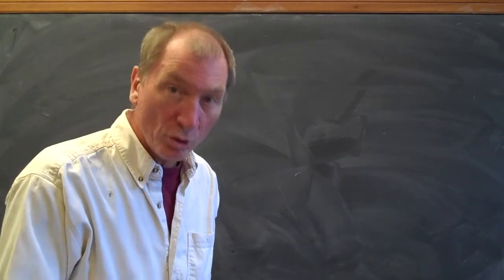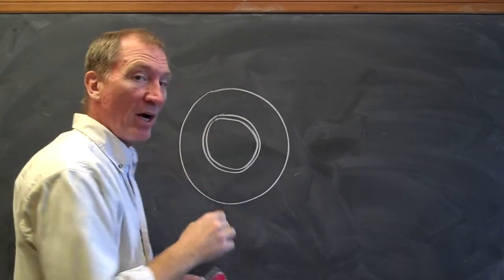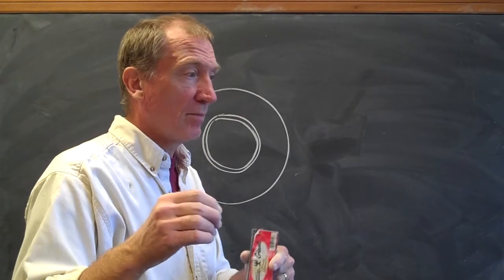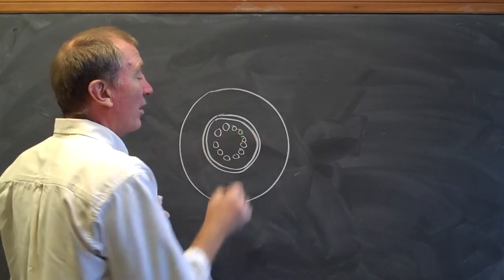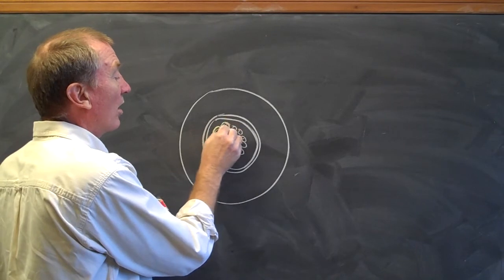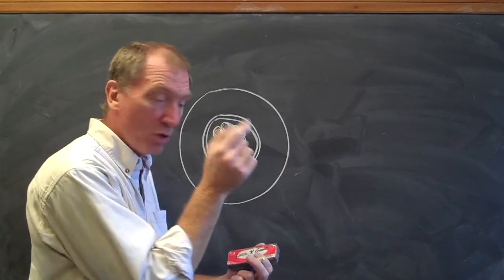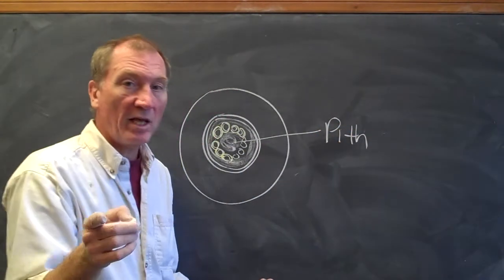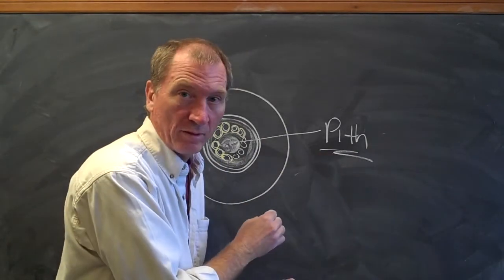les 8 mono root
monocot root morphology